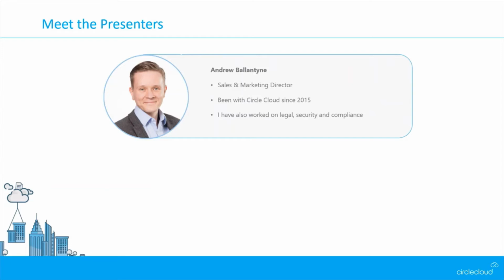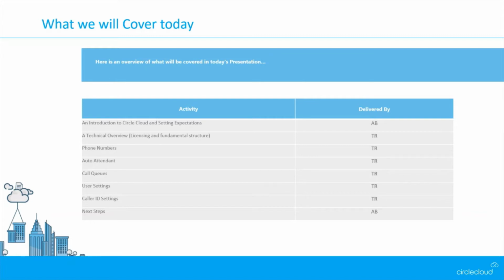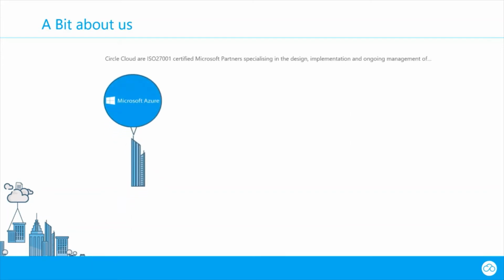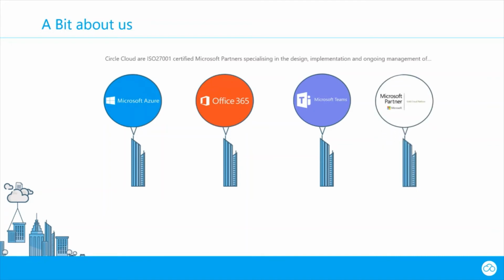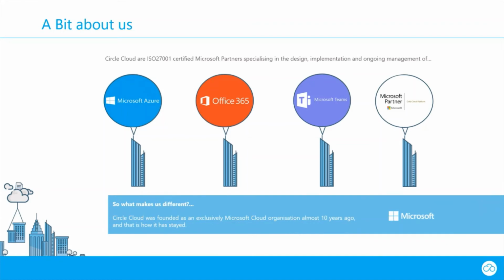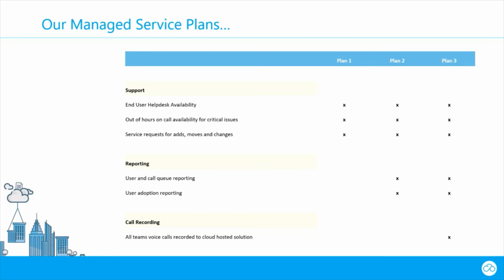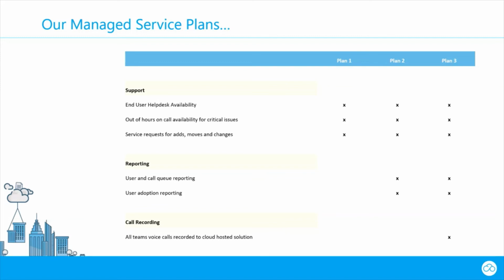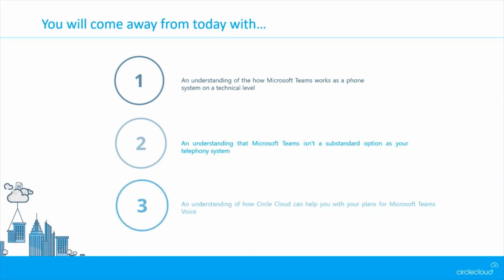1 Teams Webinar Introduction